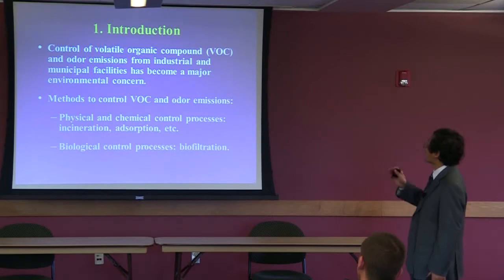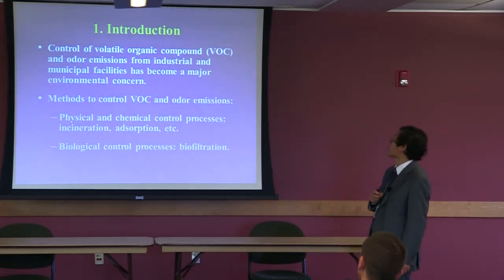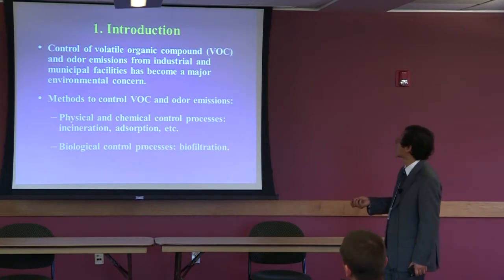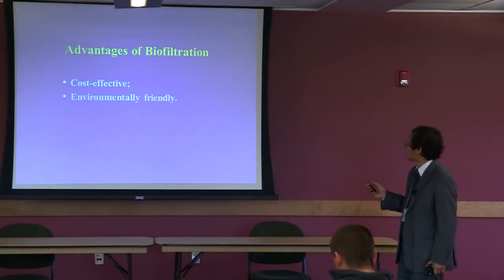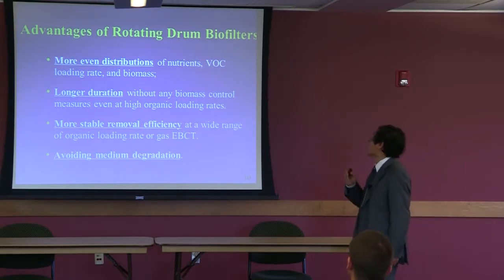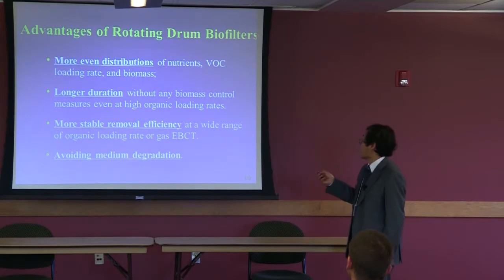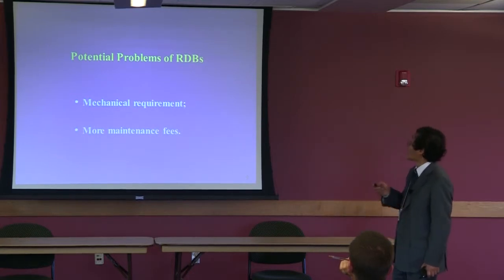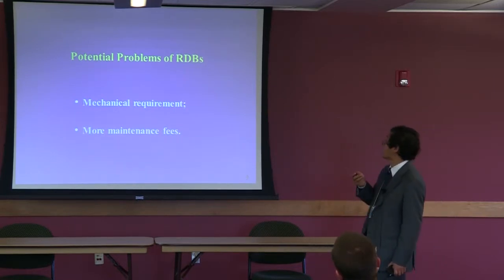2nd Annual Water and Environmental Sustainability Symposium - Chunping Yang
The Confucius Institute at Colorado State University hosted the 2nd Annual Water and Environmental Sustainability Symposium on March 25, 2015 in conjunction with the 35th Annual American Geophysical Union Hydrology Days.